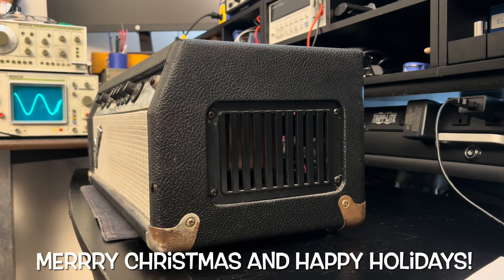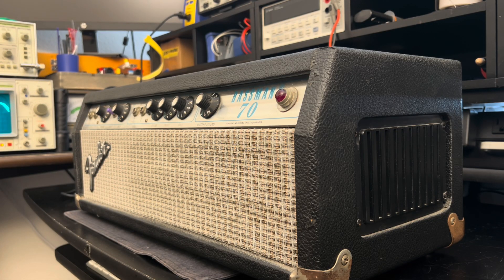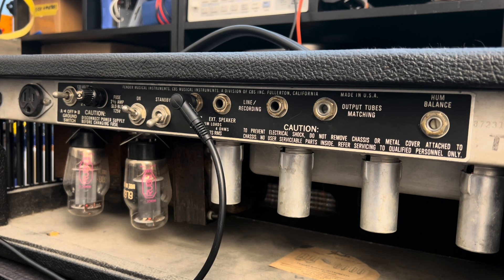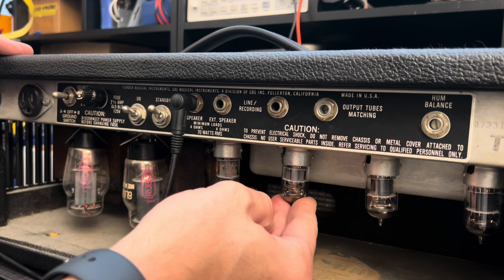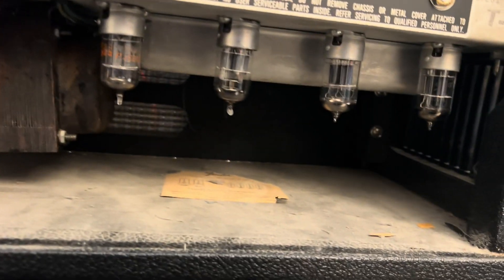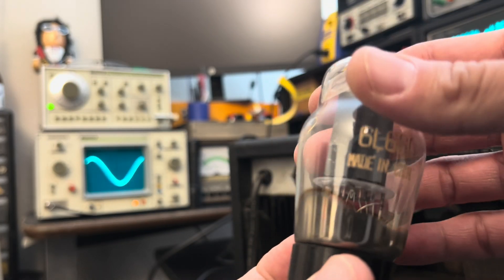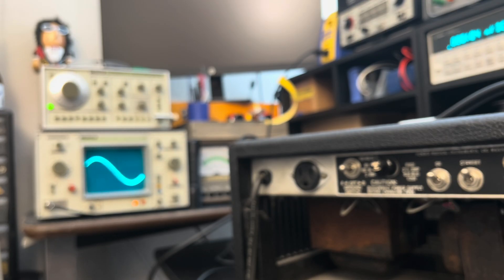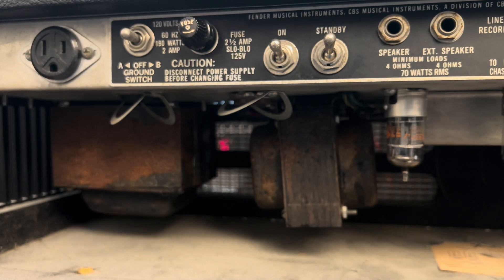Fender Bassman 70 Part 1 || A Safe Place To Vent